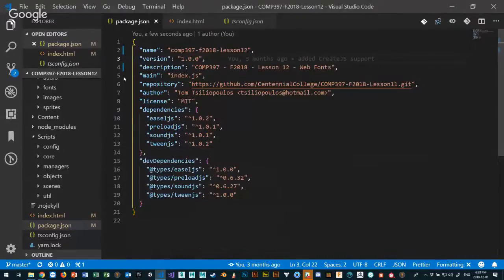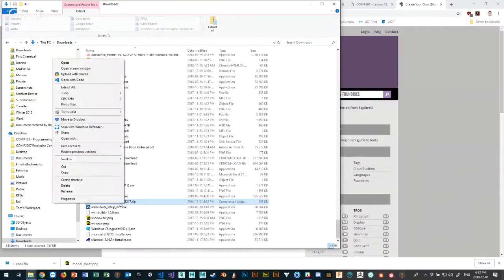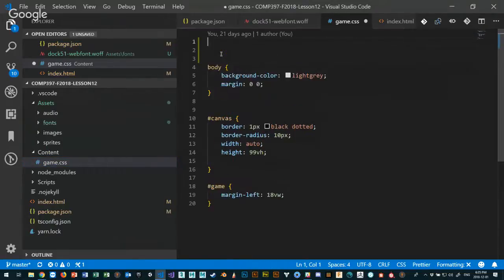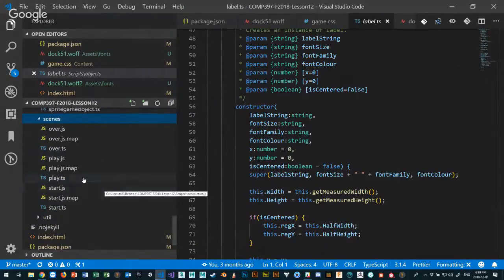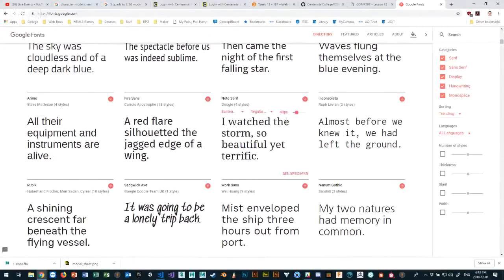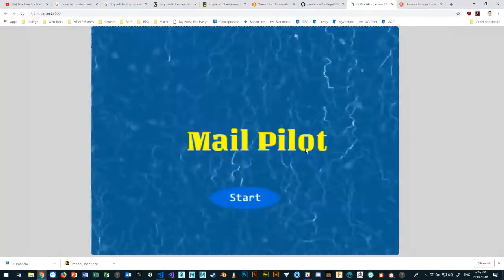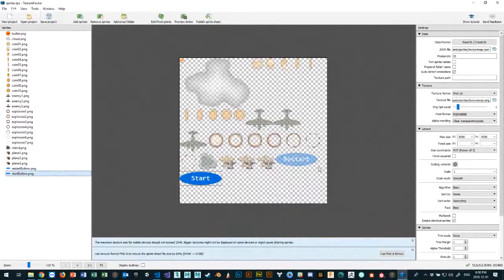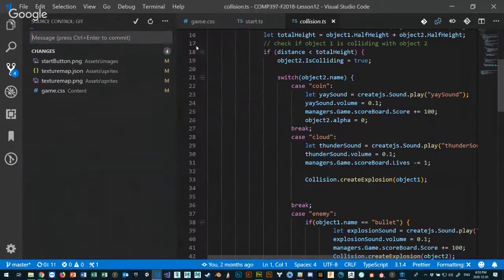COMP397 - F2018 - Lesson 12 - Part 1 - Incorporating Web Fonts and some Refactoring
COMP397 - F2018 - Web Game Programming -  Lesson 12 - Part 1 - Incorporating Web Fonts and some Refactoring